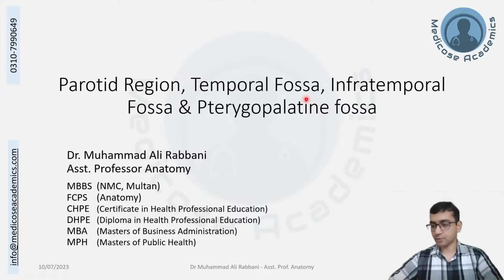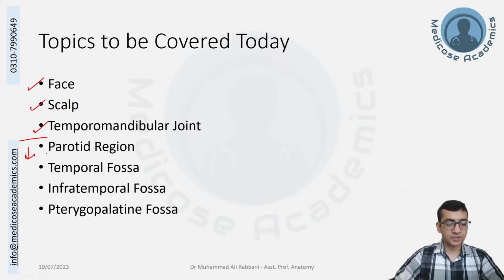Lecture Overview Parotid Region, Temporal Fossa, Infratemporal Fossa, and Pterygopalatine fossa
Join Dr. Muhammad Ali Rabbani for a Detailed Lecture on the Parotid Region and Associated Anatomical Spaces! This video continues the exploration of head and neck anatomy, focusing on the parotid region, temporal fossa, infratemporal fossa, and pterygopalatine fossa. This session provides a clear understanding of these complex anatomical spaces, along with insights into their boundaries, contents, and clinical significance.

🔬 Key Topics Covered:
- Parotid Region: Examine the anatomy of the parotid gland, its fascial covering, and adjacent structures in the parotid space.
- Temporal Fossa: Understand the boundaries and contents of the temporal fossa, including key muscles and neurovascular structures.
- Infratemporal Fossa: Discover the structure and clinical importance of the infratemporal fossa, along with its connections to adjacent regions.
- Pterygopalatine Fossa: Gain insight into this deep anatomical space, its connections, and its relevance to cranial nerve branches and blood supply.
- Temporal Fascia: Learn about the role of the temporal fascia in separating different anatomical spaces and providing structural support.

🎓 Learning Objectives: By the end of this video, learners will:
- Identify and describe the boundaries and contents of the parotid, temporal, infratemporal, and pterygopalatine fossae.
- Recognize the clinical significance of these regions, particularly in surgical and diagnostic contexts.
- Apply anatomical knowledge of these spaces to clinical scenarios involving facial and cranial nerve structures.
- Understand the importance of the temporal fascia in maintaining structural integrity in these regions.

💡 Clinical Relevance:
- Enhance diagnostic skills for conditions affecting the parotid region, such as parotitis and salivary gland tumors.
- Understand the surgical importance of the infratemporal fossa, particularly in maxillofacial procedures.
- Recognize how anatomical knowledge of these spaces is applied in nerve blocks and vascular interventions.

Enhance your exam preparation with the MedEd MCQs Bank App, featuring a comprehensive question bank and live crash courses—all for free!